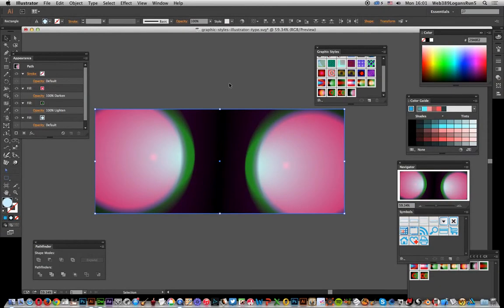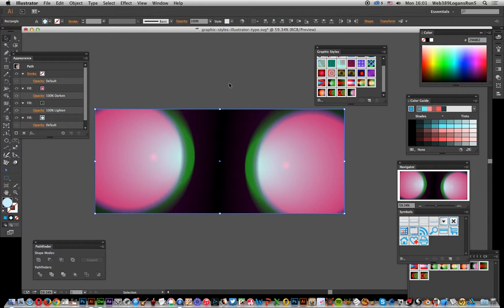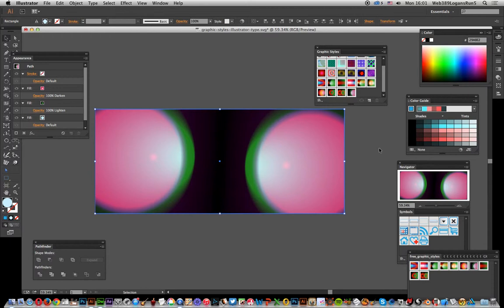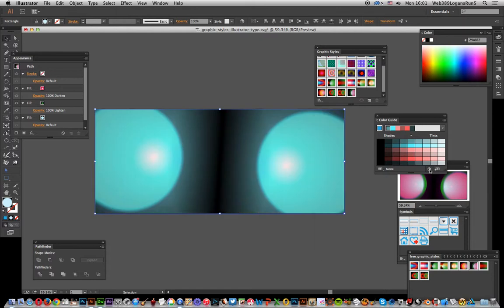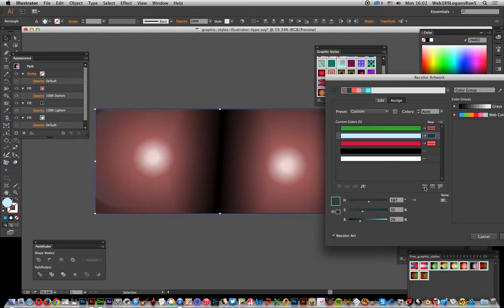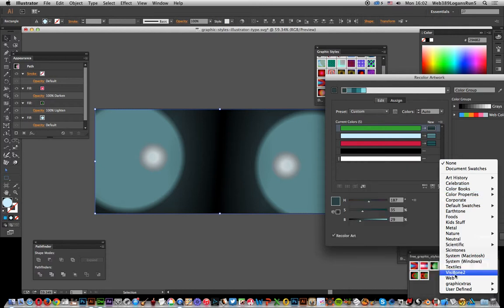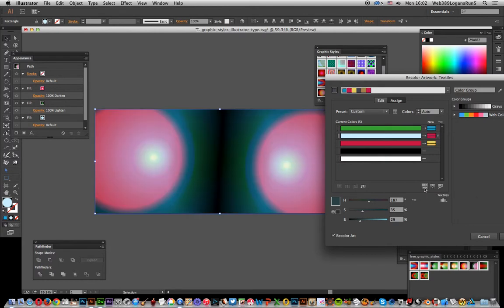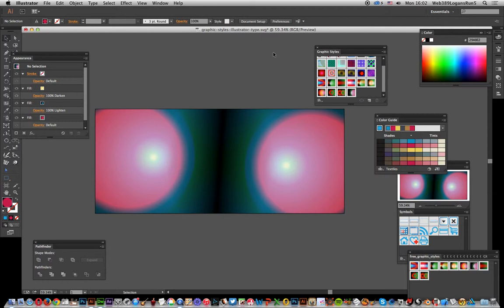How to change color of graphic styles in Illustrator tutorial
Change the color of gradient graphic styles in Illustrator using the color guide
More videos,  @Graphicxtras.com
0:00 Intro to the styles tutorial